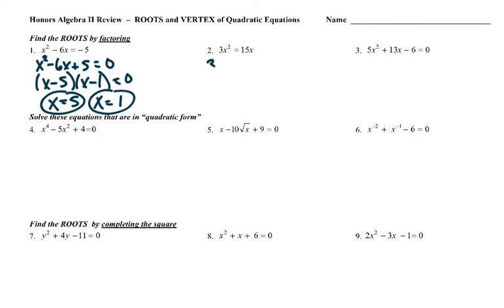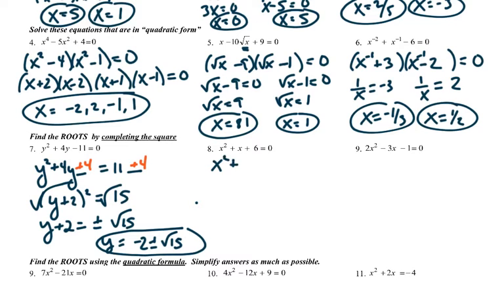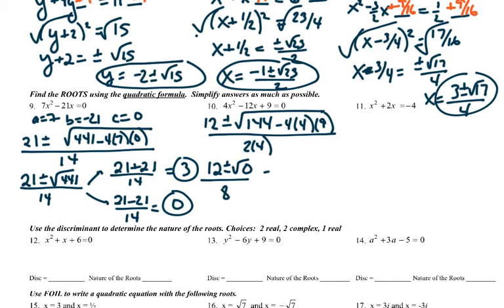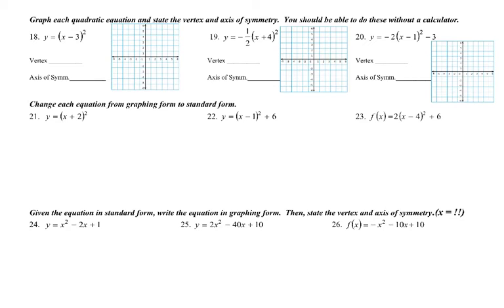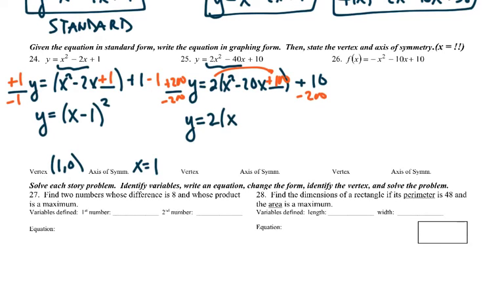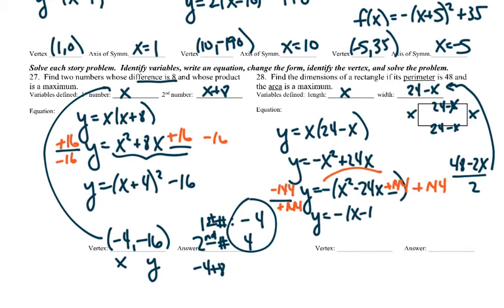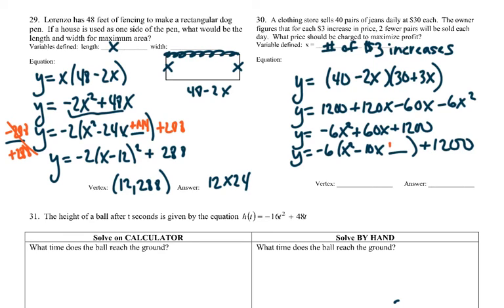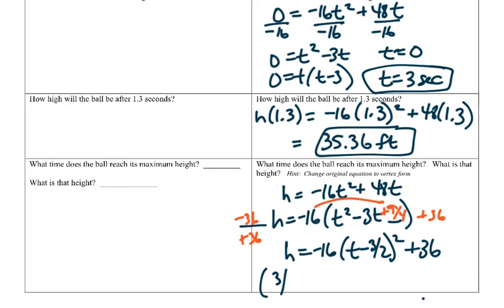December 7, 2020